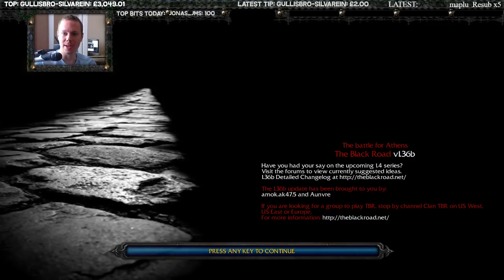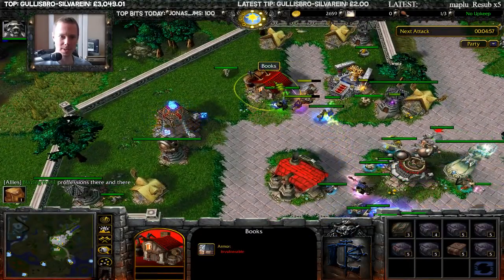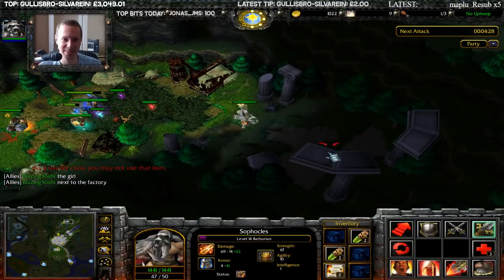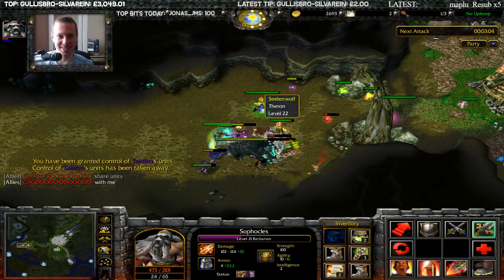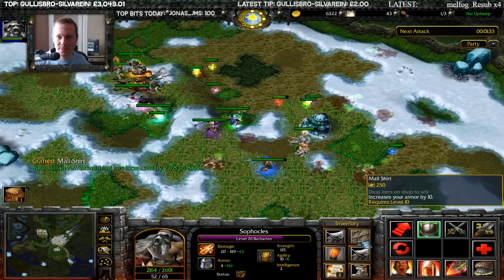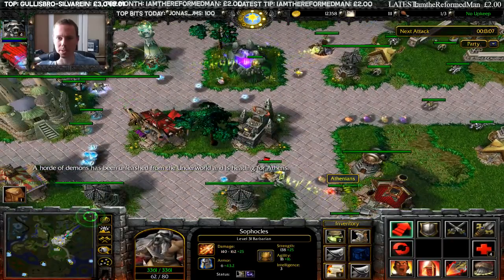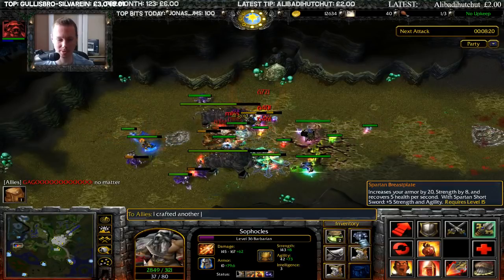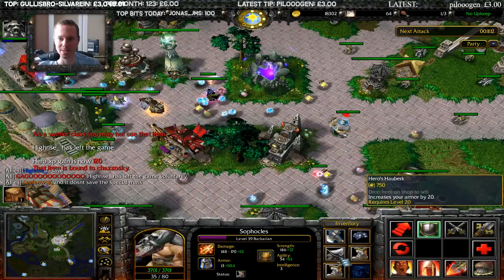Warcraft 3 - The Black Road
Game: Warcraft 3 (The Frozen Throne)
Media: Gameplay Commentary
Version: 1.27
Mode: Multiplayer
Platform: PC
Genres: Real-time Strategy, Fantasy